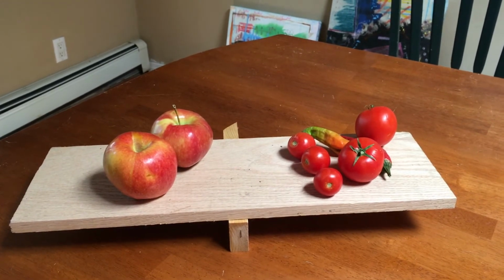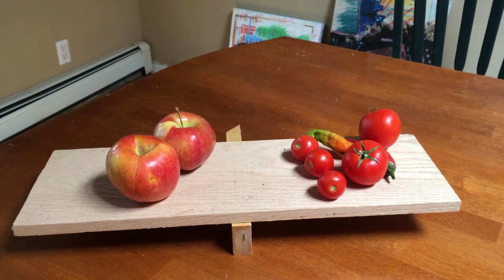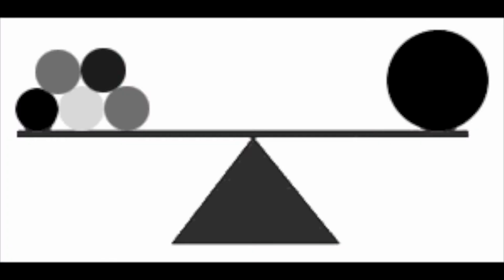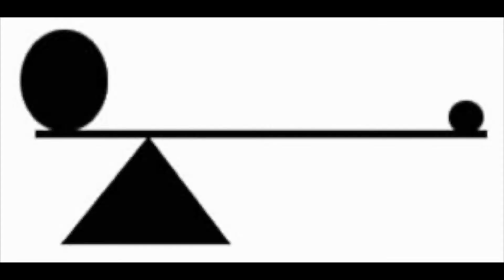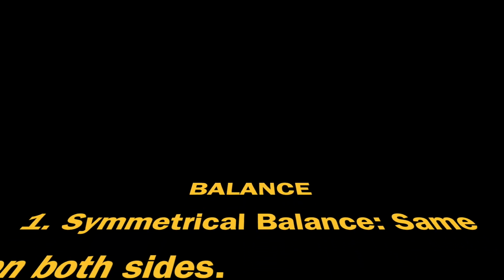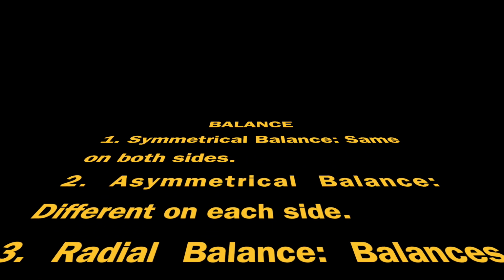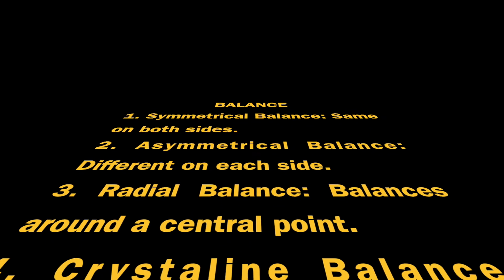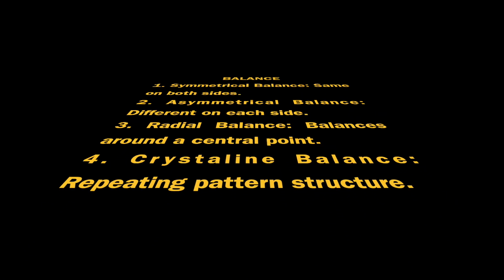Principle of Design Balance